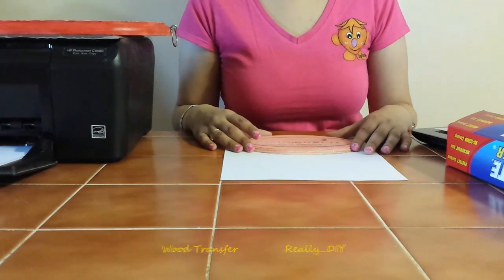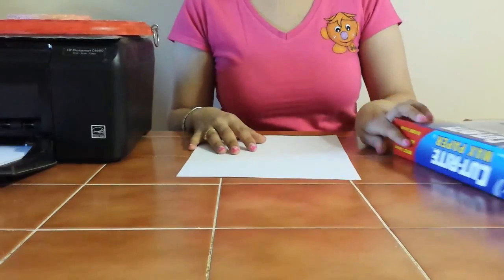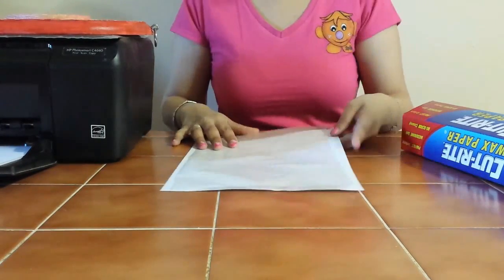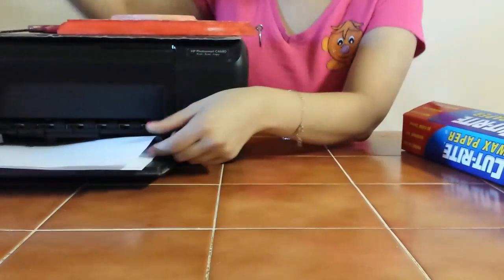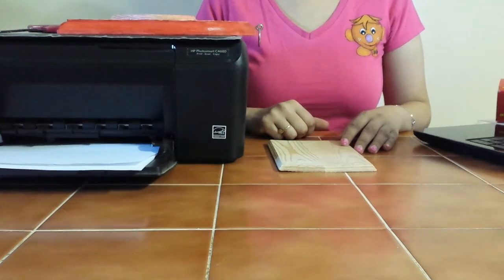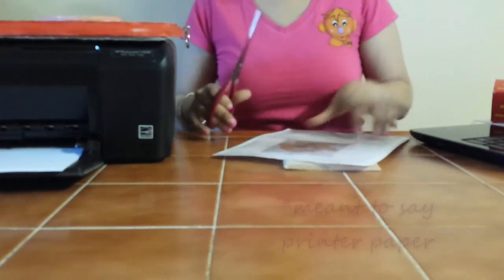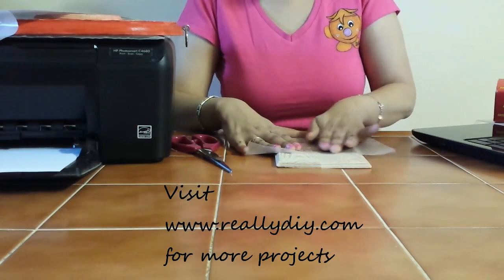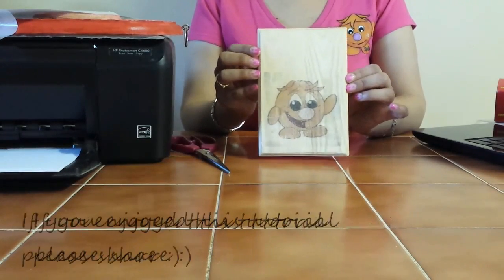Wood Photo Transfer Using Wax Paper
It only takes a few minutes to transfer any image onto a piece of wood.  Great gift idea.  Make sure to share:) Thanks in advance.